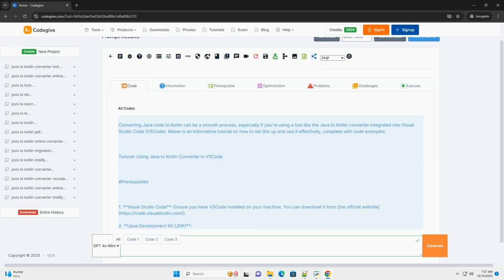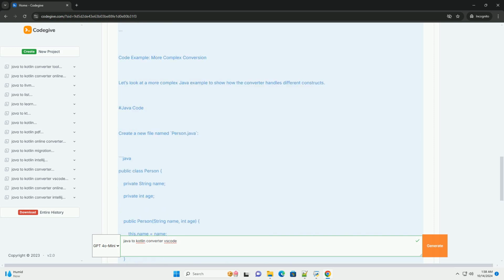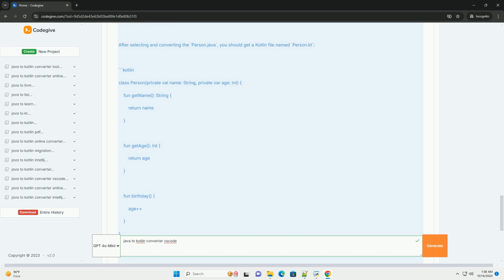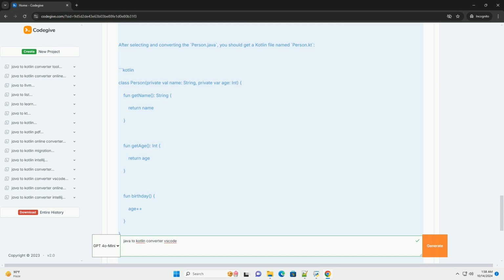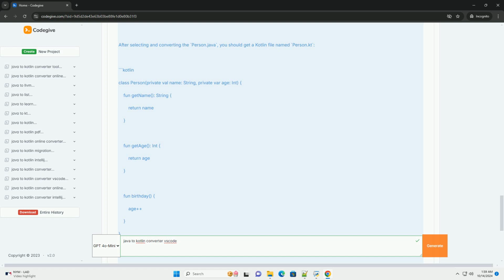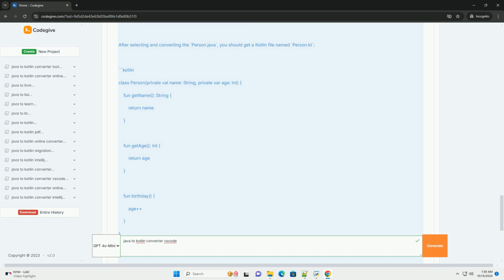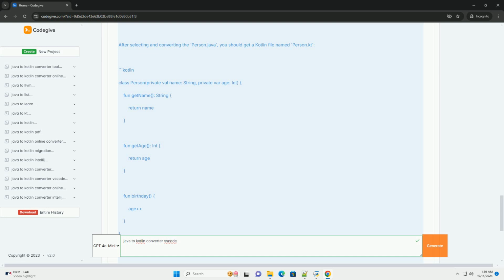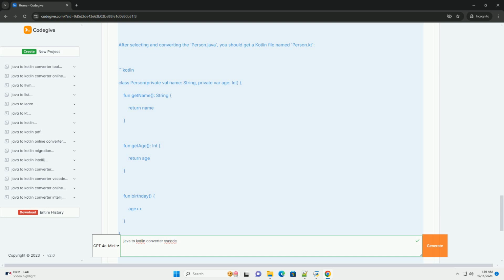java to kotlin converter vscode